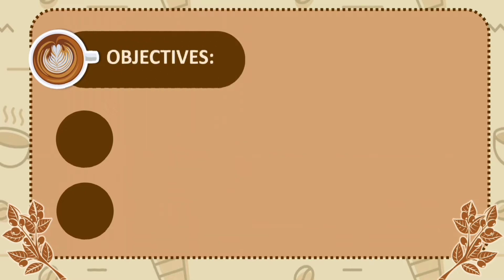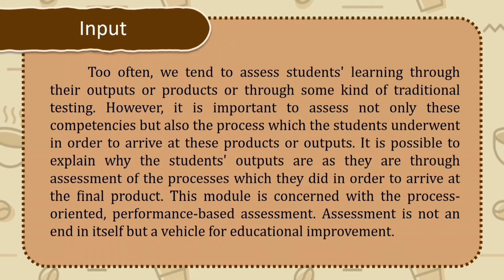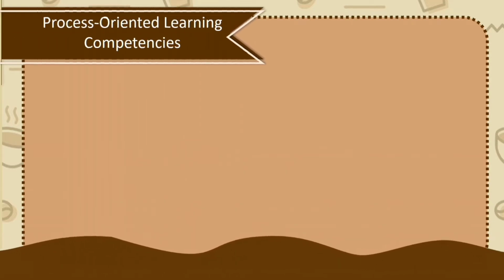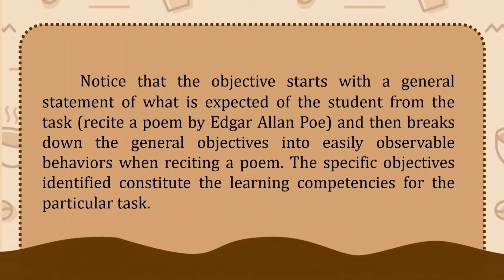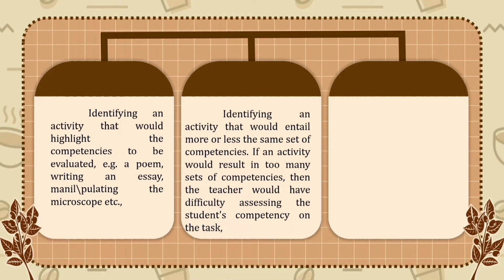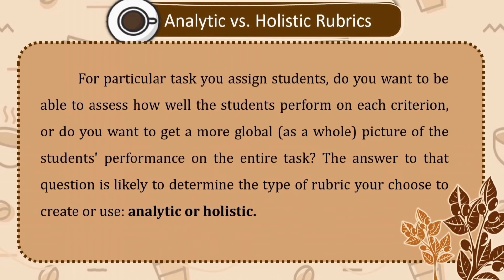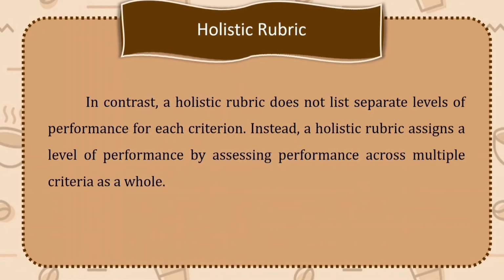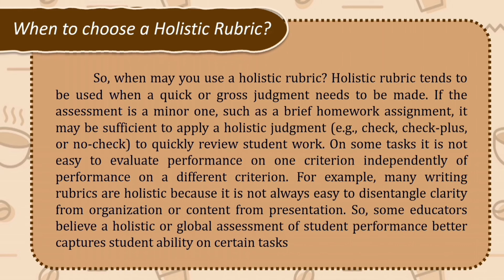Process-Oriented Performance-Based Assessment in Assessment of Learning 2 by Group 6 of BSED 3 set A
This is a video presentation made by group 6 of the BSED 3 set A headed by Corraine Bulandres together with her colleagues Gellian Tachado, Jona May Yu and Sherie May Rodrigo.